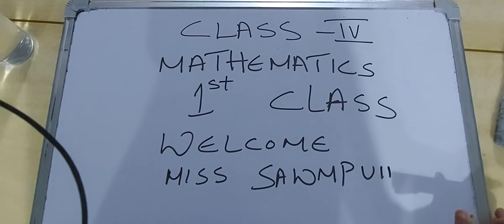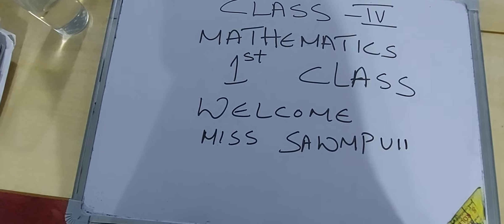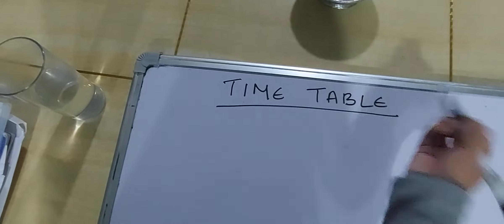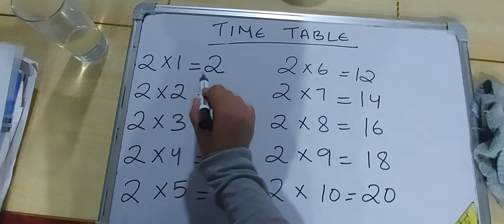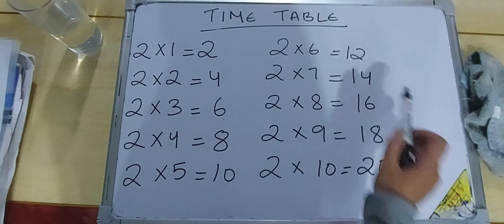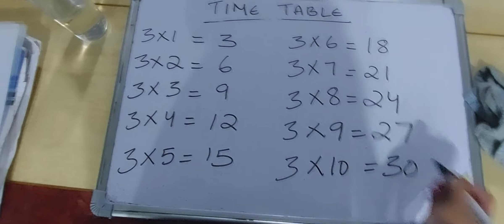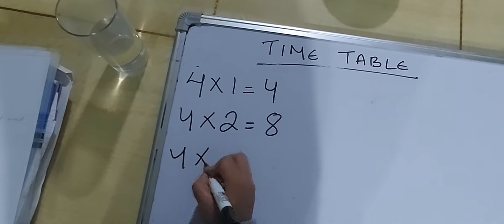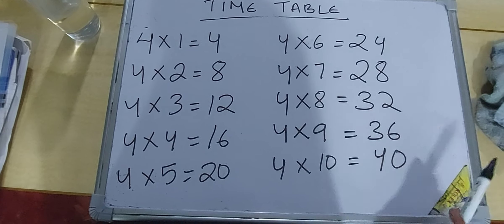CLASS 4 first class